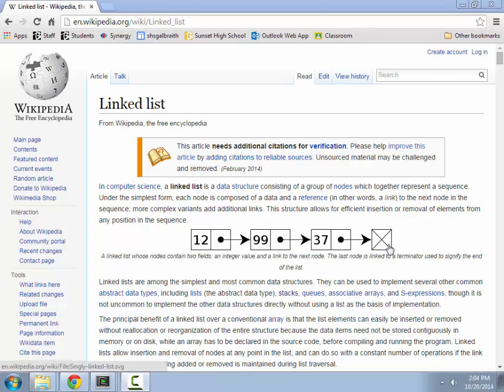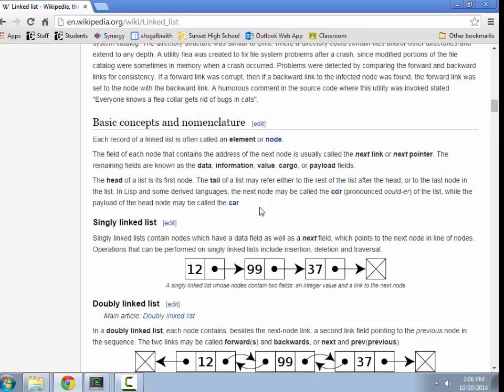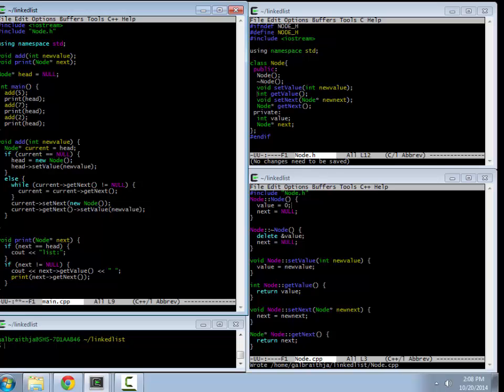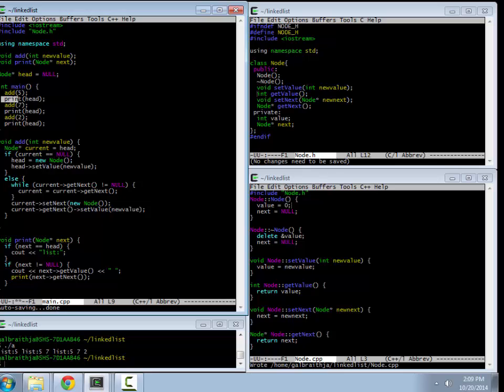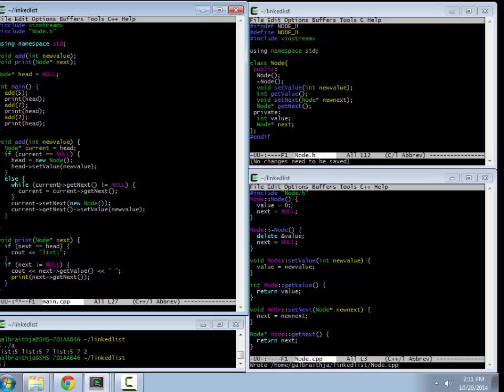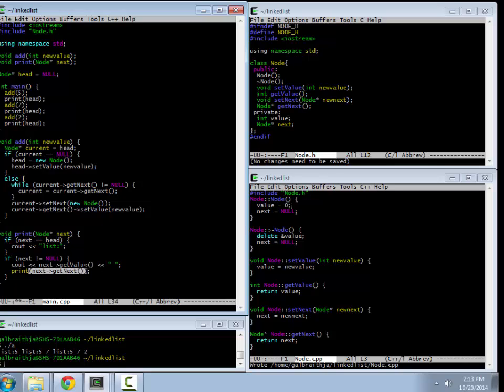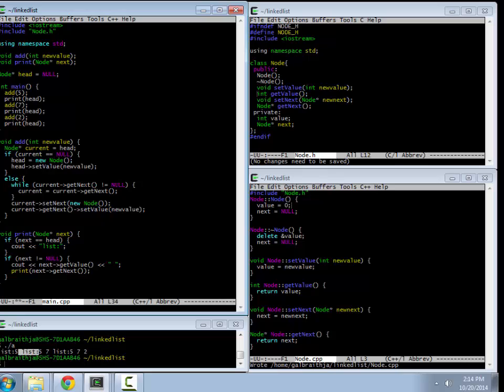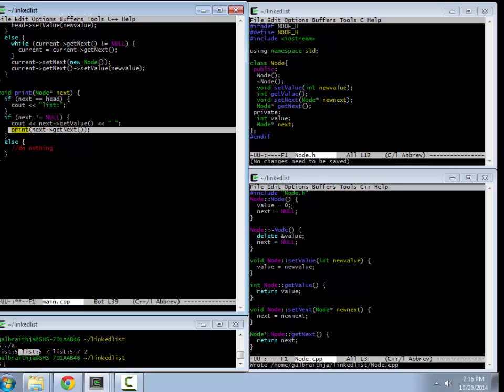Linked Lists and Recursion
Create a linked list in C++, and manipulate it with both recursion and iteration.